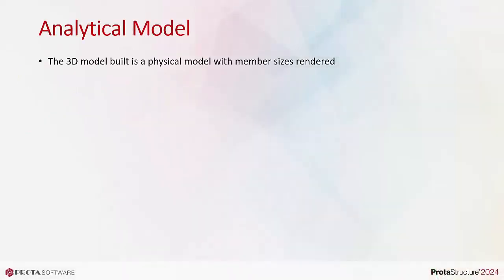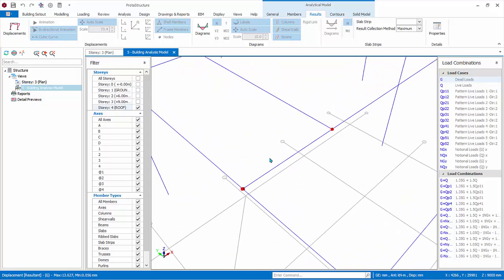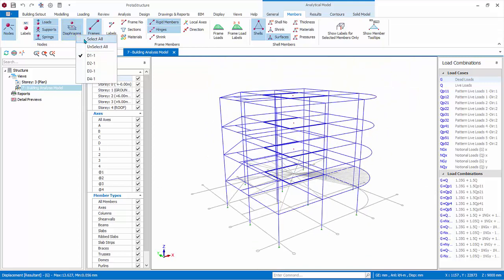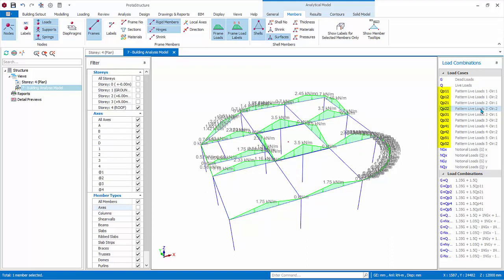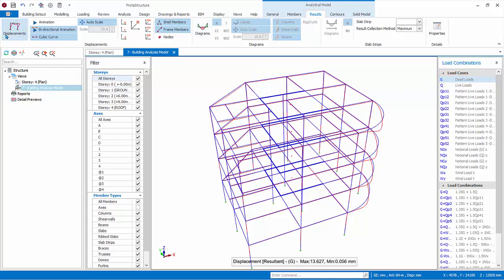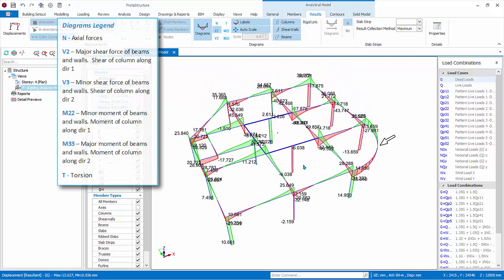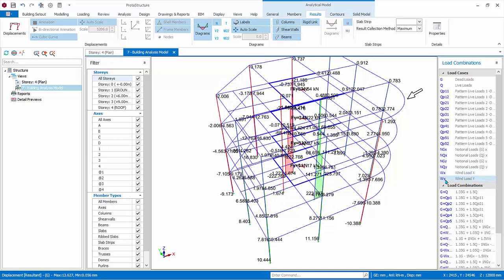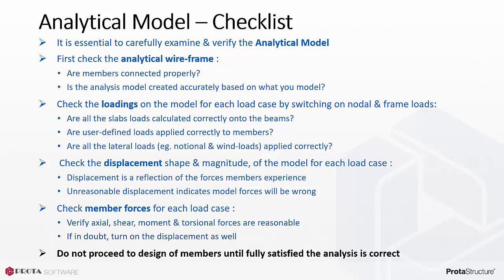15 Post-Analysis & Analytical Model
Reviewing the analysis results is a crucial process in building design. Hence, ProtaStructure provides its users with a state-of-the-art analytical model which enables them to check the loads and deformations visually on a model with diagrams, contours and animations. This video provides a complete guide on the post-processor of ProtaStructure.